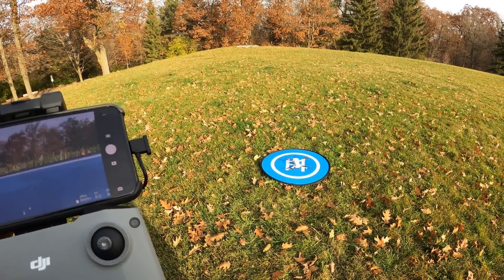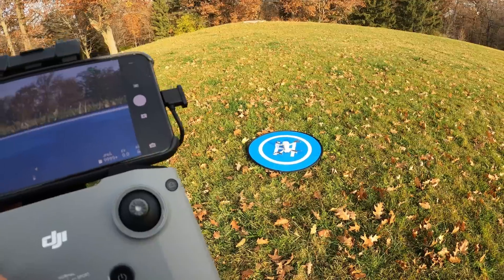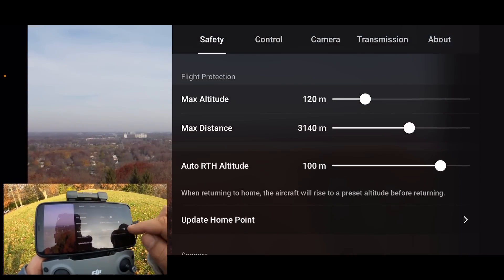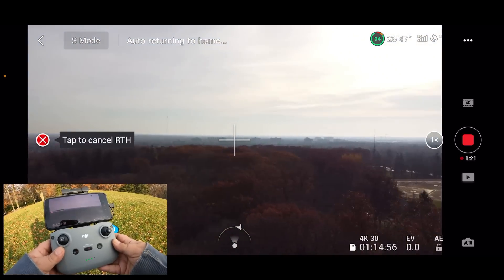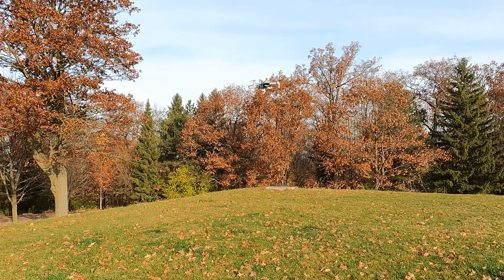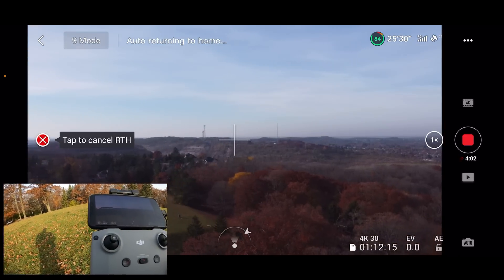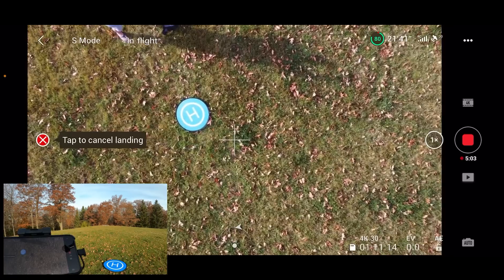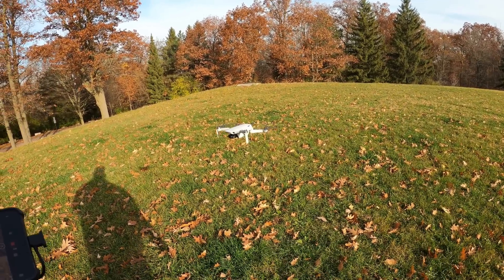DJI Mini 2 Return To Home Test | Precision Landing Accuracy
DJI Mini 2 (USA)
DJI Mini 2 (CAN)
In this video, we are performing a return to home test and precision landing accuracy test on the new DJI Mini 2 or Mavic Mini 2 as some like to call it. Now the DJI Mini 2 does not have precision landing like the Mavic 2 Pro but it is important that it still remains fairly accurate when coming home either with a planned return to home or in an emergency such as a disconnection. The DJI Mini 2 performed quite well in our "return to home" test, coming within a few feet of the taking-off point in both tests that we performed.